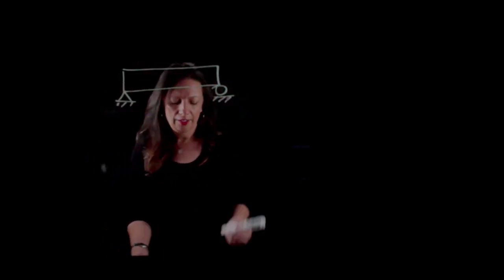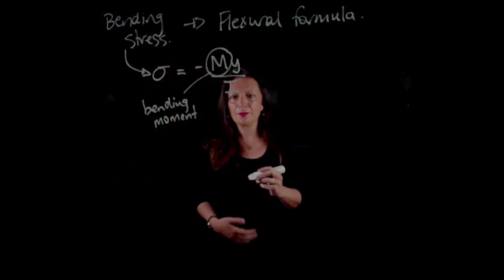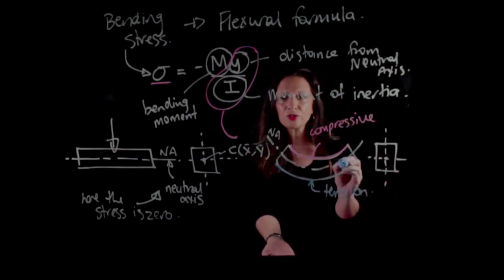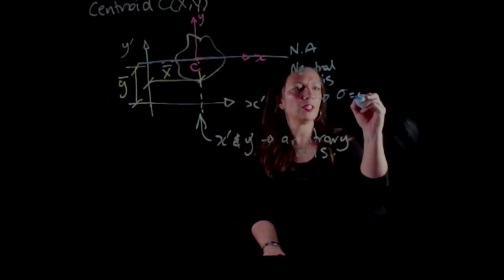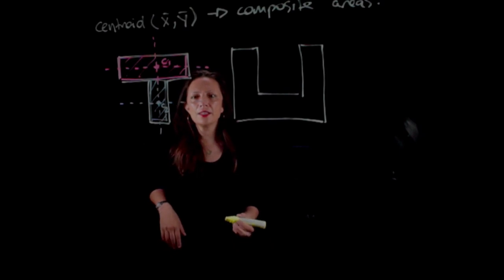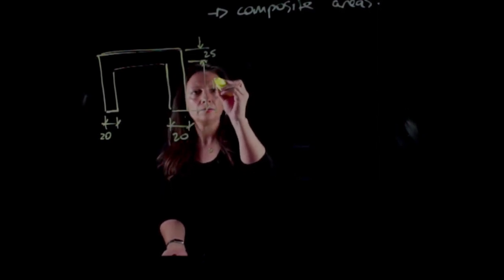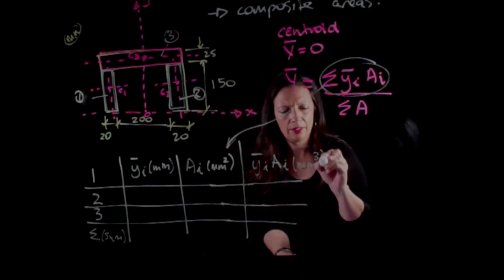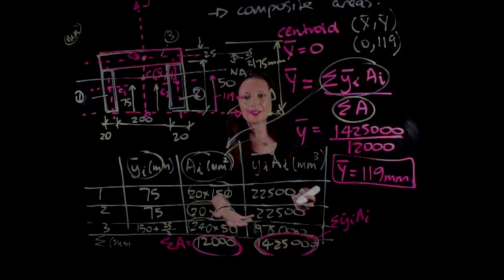Week 8 Geometrical Properties of Area Elements Part 1. Centroids